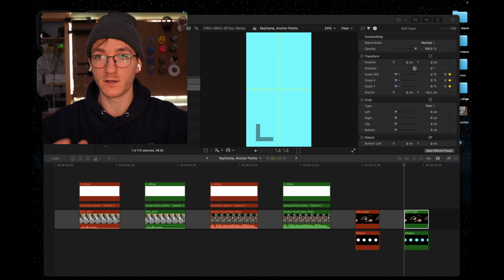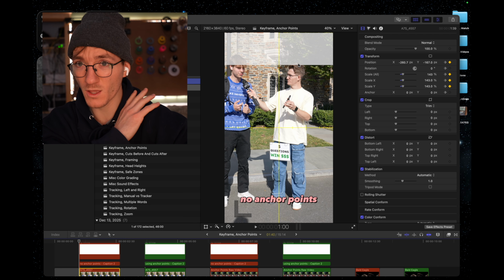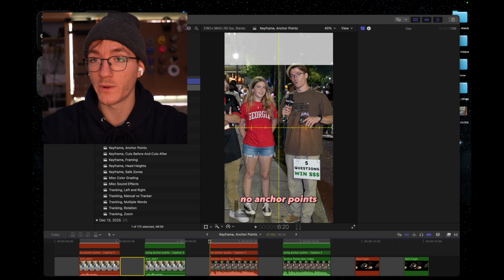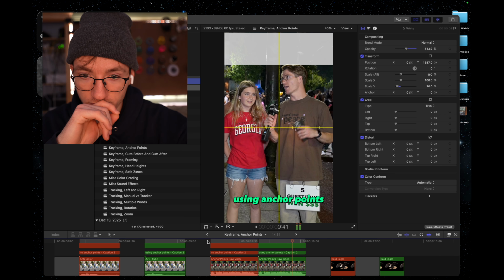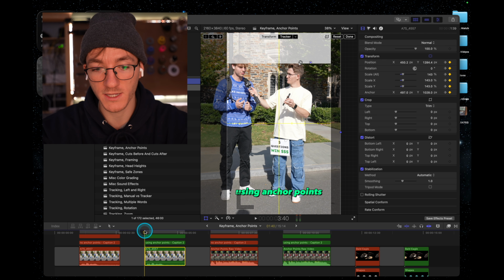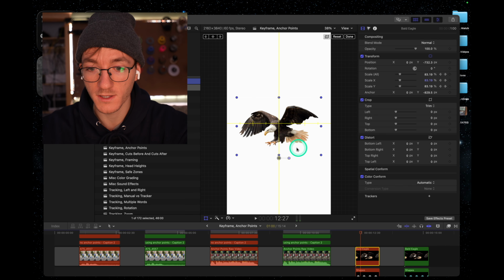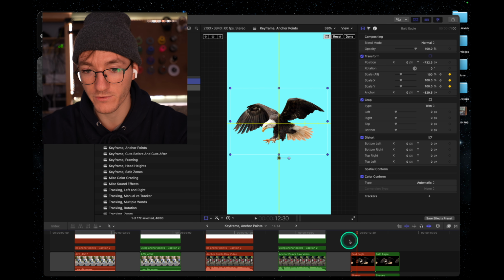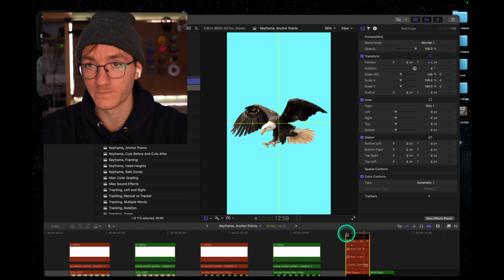Keyframing, Anchor Points